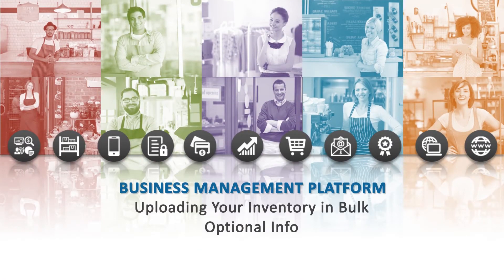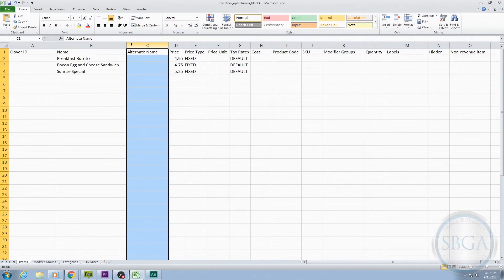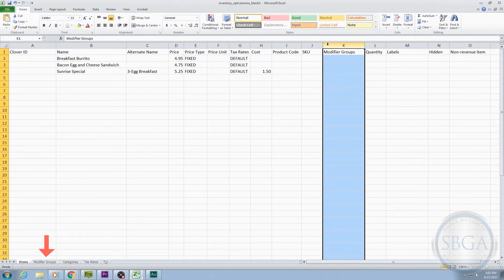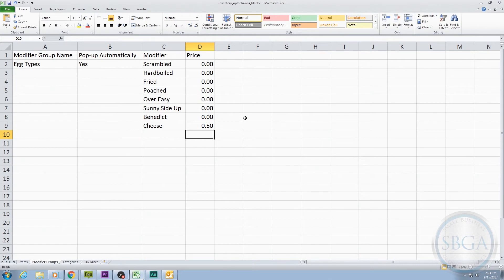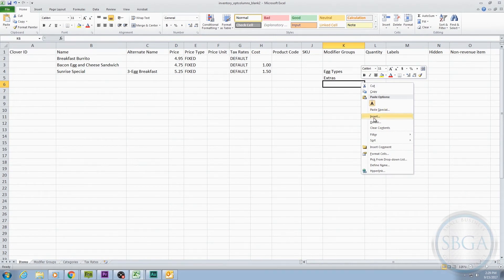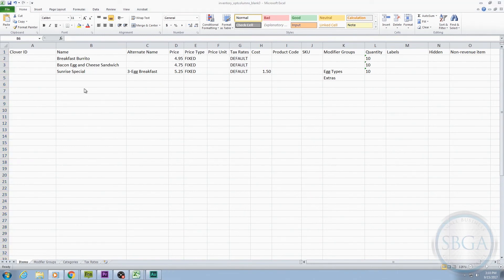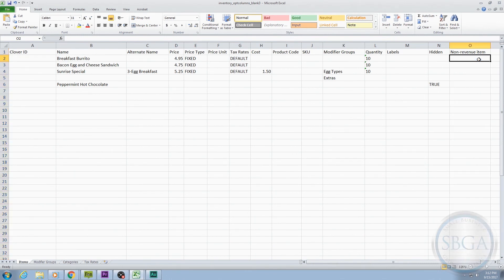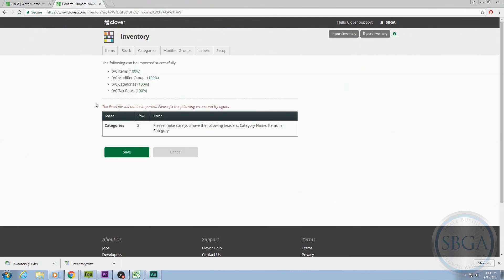How to Upload Your Inventory in Bulk to Clover - Optional Info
Learn how to upload your inventory in bulk to Clover, using a simple Excel spreadsheet.

This video is a continuation of "How to Upload Your Inventory in Bulk to Clover - Essential Info."  If you have not yet done so, watch that video before watching this one.